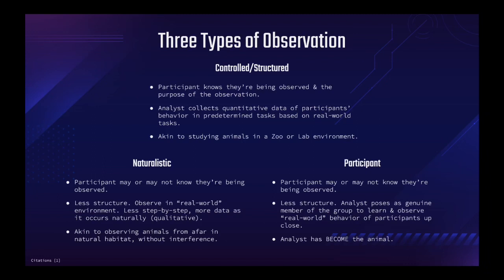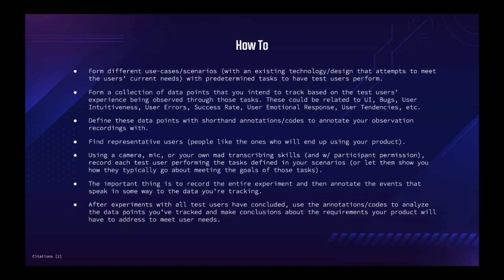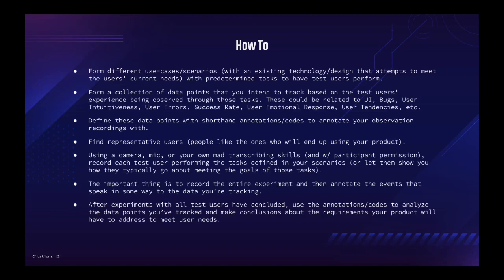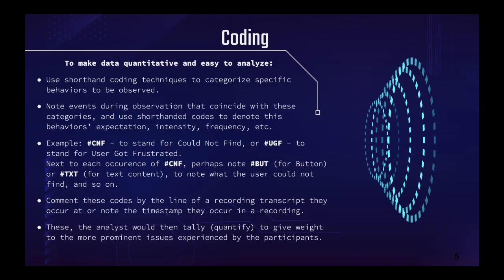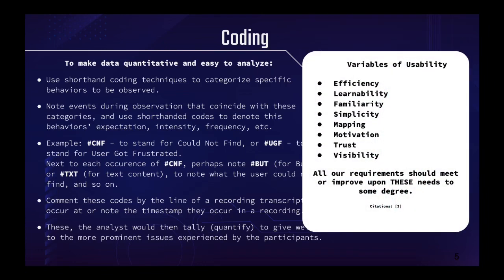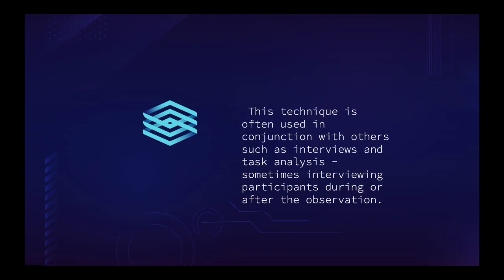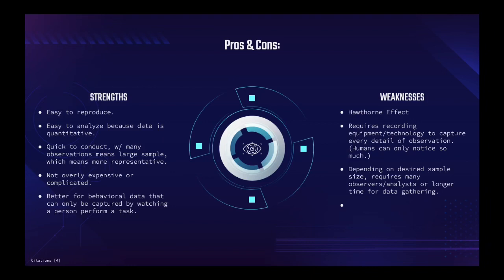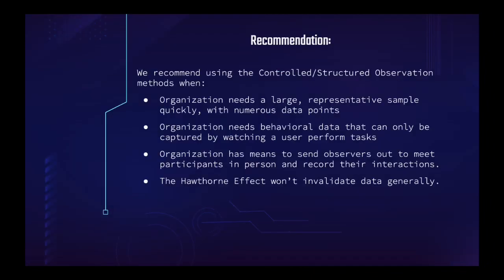September 28, 2019